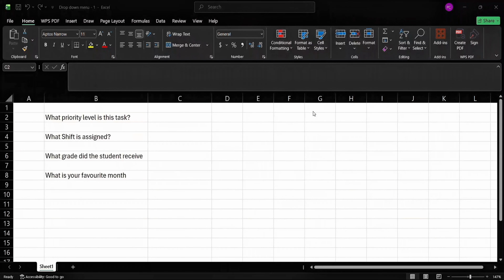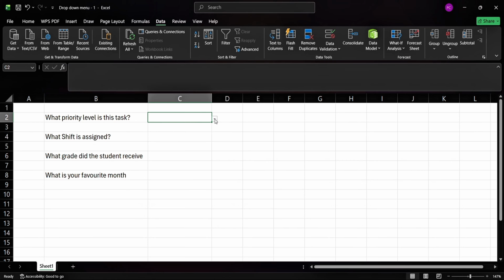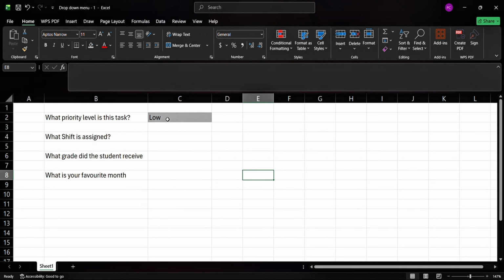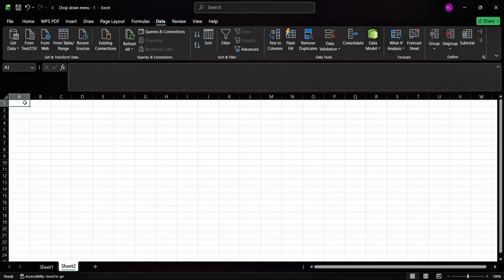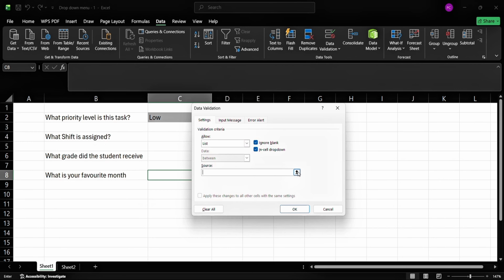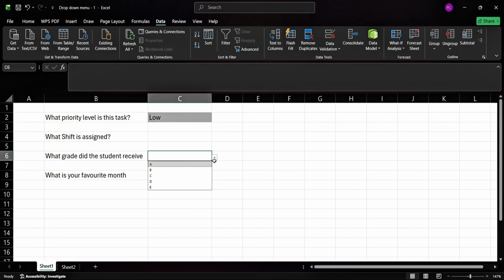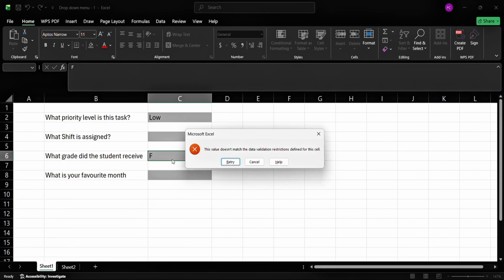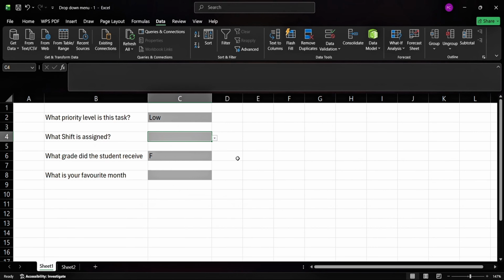How to Create a Smart Drop-Down Lists in Excel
Tired of typing the same data repeatedly in Excel? 😩

In this beginner-friendly tutorial, you’ll learn how to create drop-down menu lists in Excel using Data Validation — the smart and professional way.

Drop-down lists help you:
✔ Prevent data entry mistakes
✔ Make your spreadsheets cleaner
✔ Speed up data entry
✔ Create professional-looking forms

In this step-by-step guide, you’ll learn:

✅ How to create a simple drop-down list
✅ How to edit or update your list
✅ How to apply it to multiple cells

This is perfect for students, office workers, business owners, and anyone learning Excel.

Master Excel one simple trick at a time.